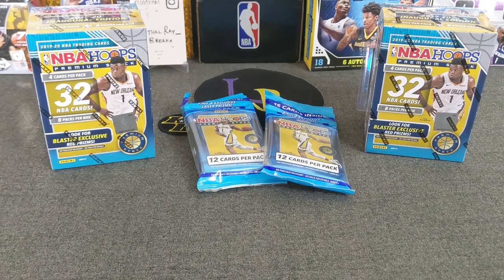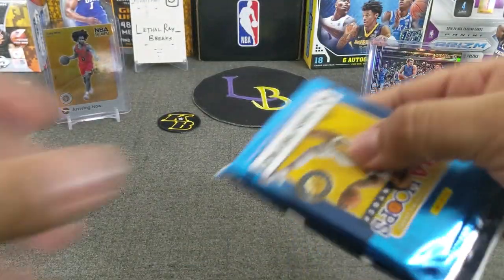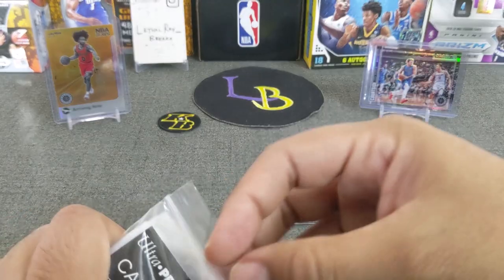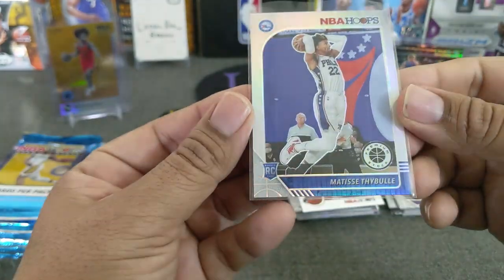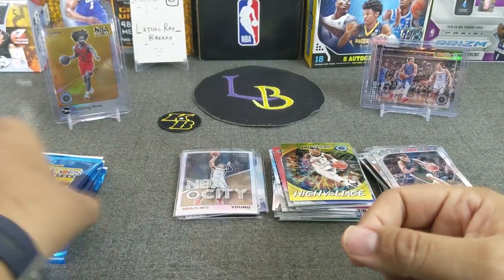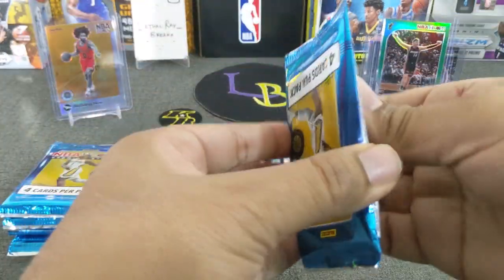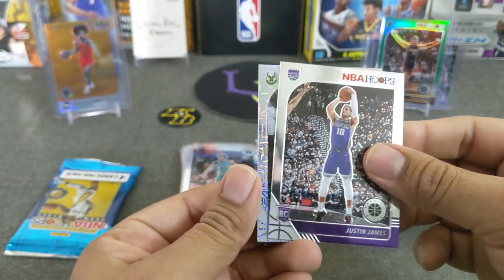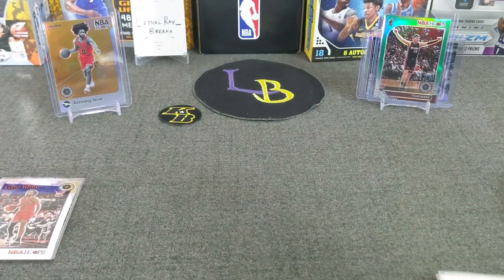2019-20 NBA Hoops Premium Stock Opening - Blasters and Cellos! Herro!!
Welcome to another opening, today we're opening 2019-20 NBA Hoops Premium Stock! We're ripping two blasters and two cellos! Looking for top rookies, silvers, cracked ice, green, mojo, and many more! Come and watching another rip! I hope you enjoy it!

3. Winner will need to either email or DM via IG to claim the prize (up to 1 week)
4. The prize will be sent in a plain white envelope, no tracking unless noted